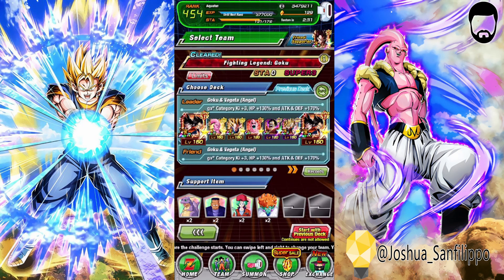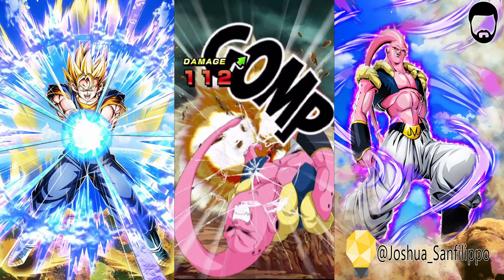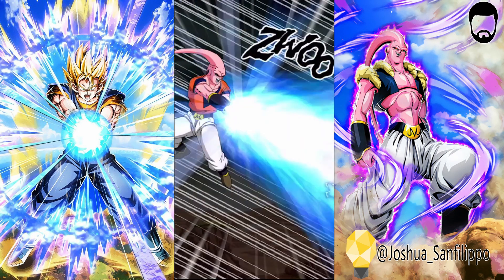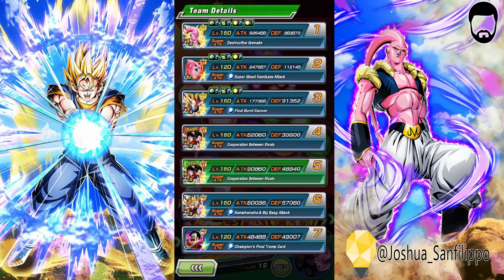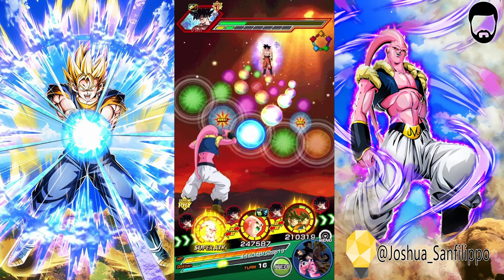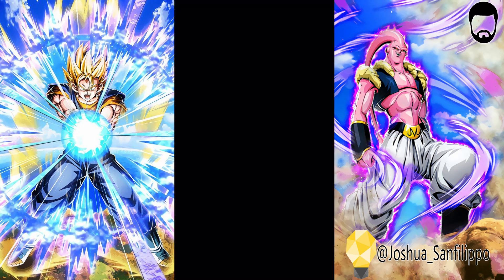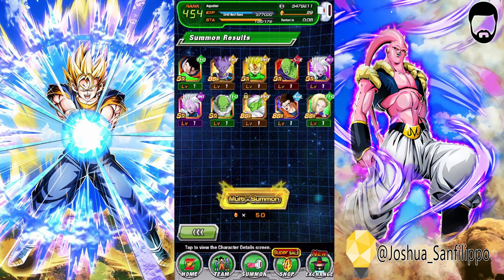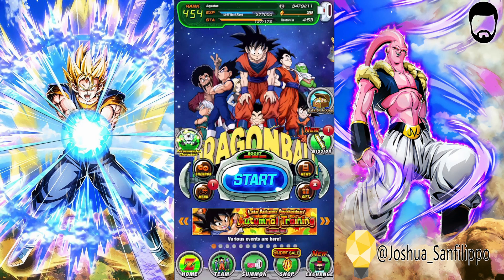Majin Buu Saga vs. The Legendary Goku Event (No Item) - and Ultimate Gohan Summons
I take on The Legendary Goku Event with the Majin Buu Saga team and beat it with no items used!
I then jump into the Ultimate Gohan Summons.  Can I pull Gohan? Maybe I can finally pull Piccolo after 10 months of trying.
Follow me on Minds: @Joshua_Sanfilippo